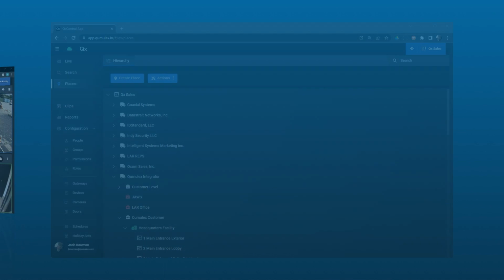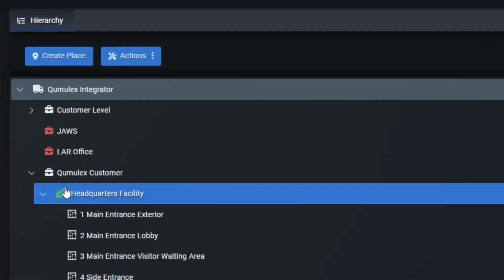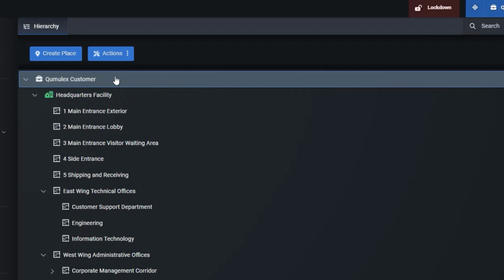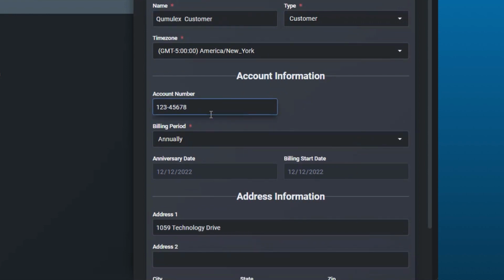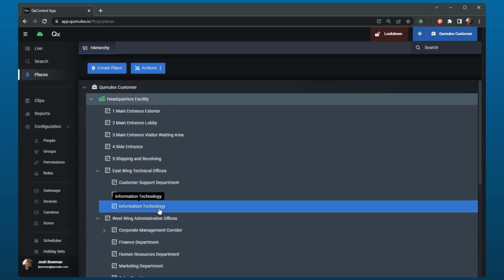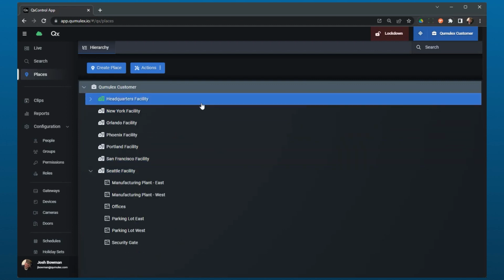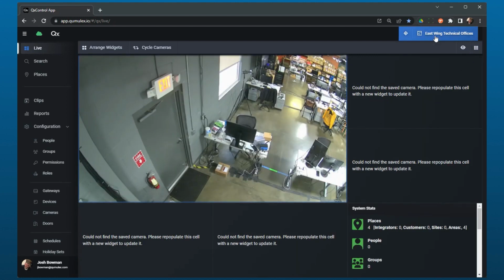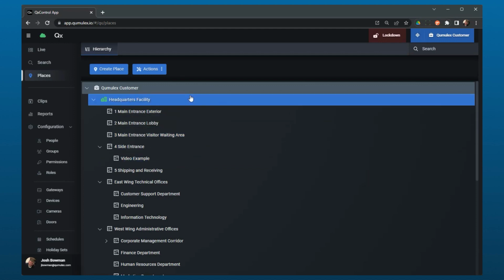Part 2 Section 2 Places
Part 2 Section 2 of our Reseller Certification Training videos. This video discusses how to set up Places in QxControl.